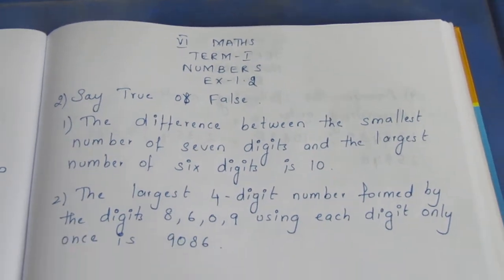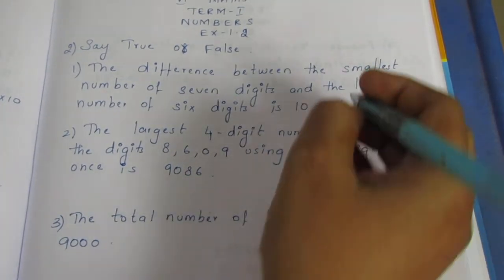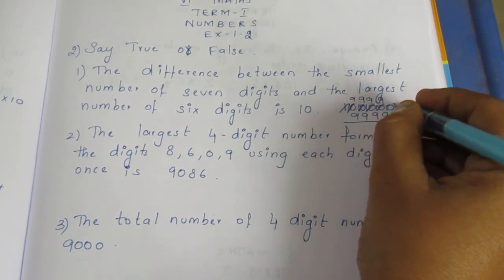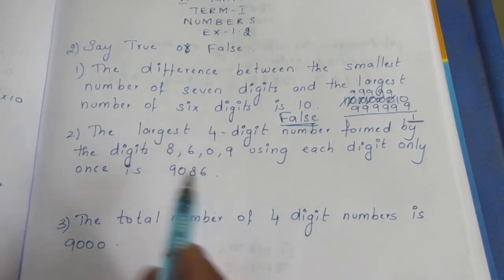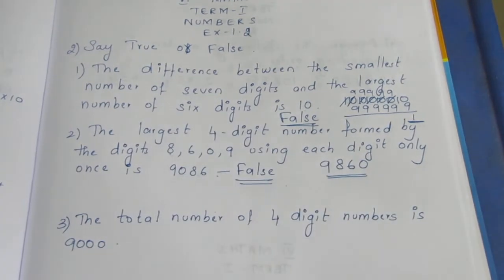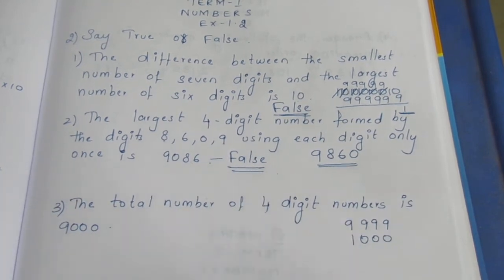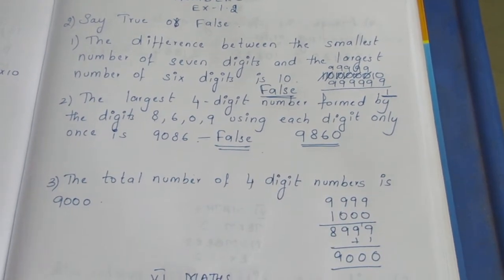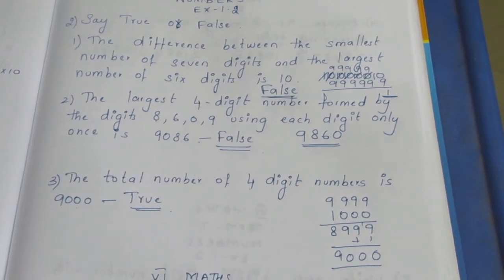TN CLASS 6 MATHS TERM 1 NUMBERS EX 1..2 SUM 2